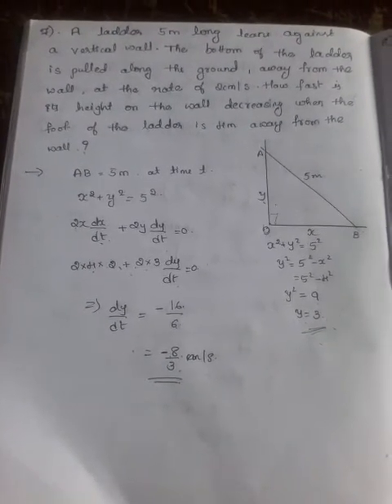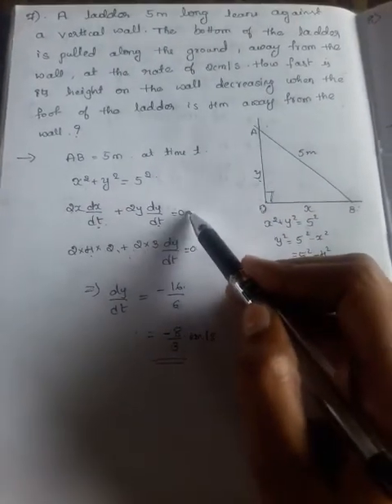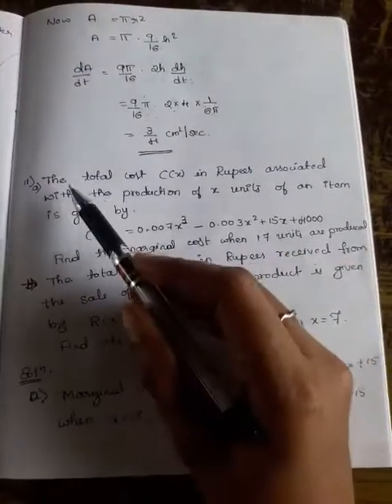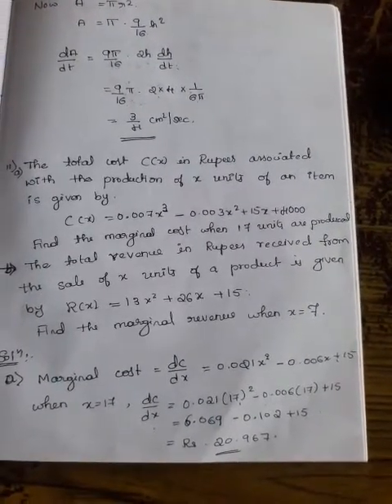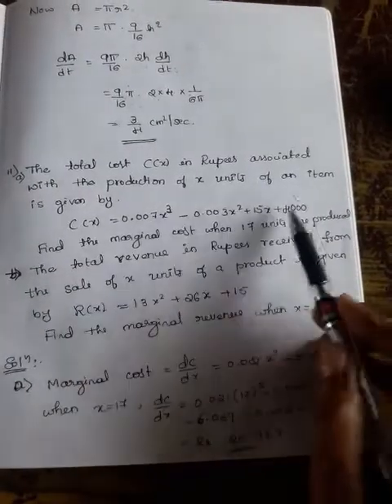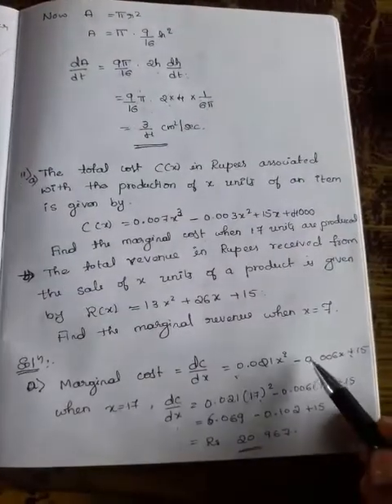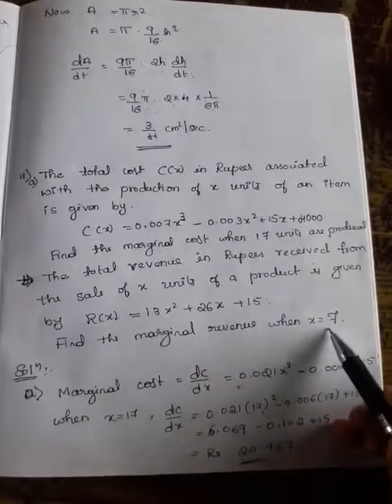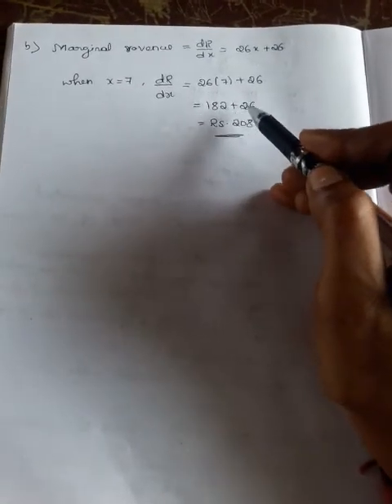Application of Derivative || Class 12 || Part 2/9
continuation of the problems and it's solutions